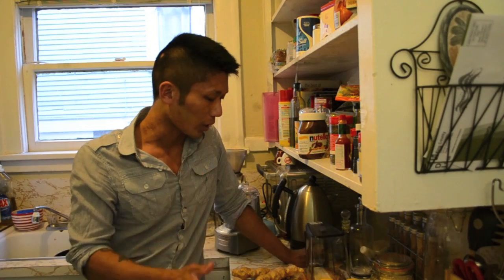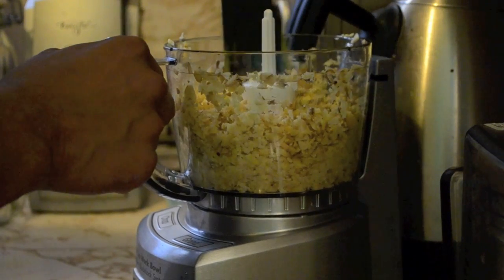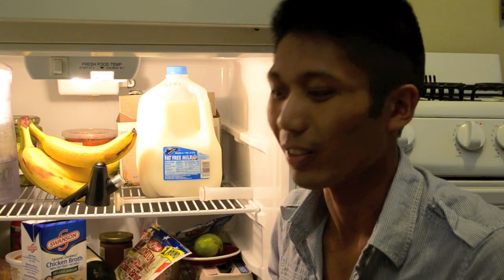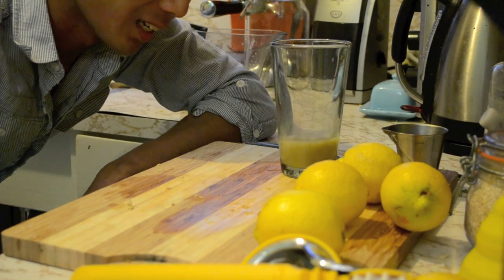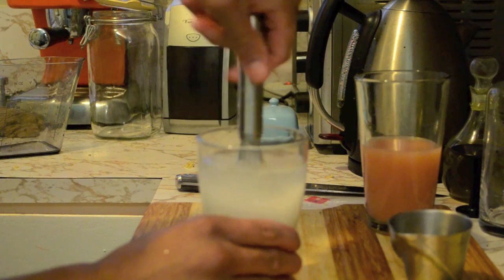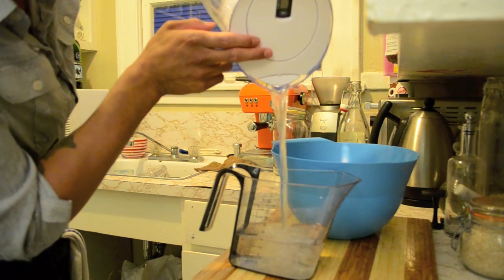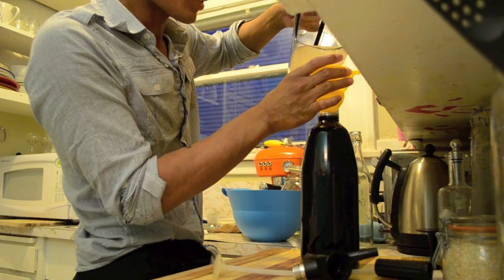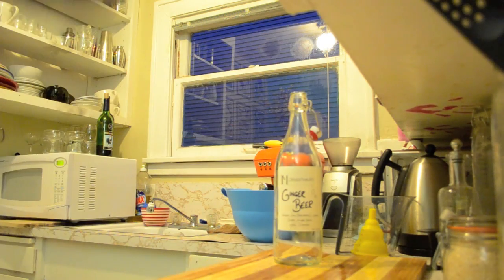Seattleomatic: Jeffrey Morgenthaler's Ginger Beer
This is by far the best recipe I've found for homemade ginger beer in terms of taste, cost and ease of build. Do you think 64 oz. of the stuff is enough?